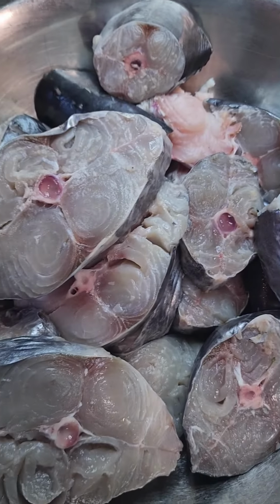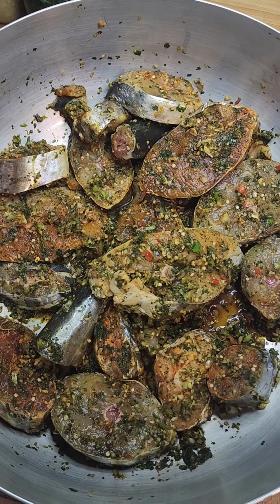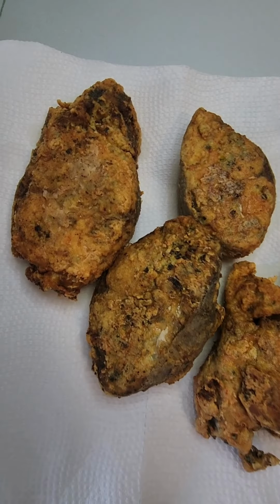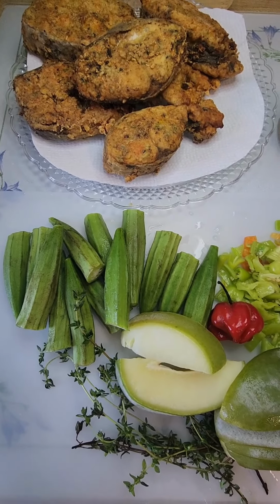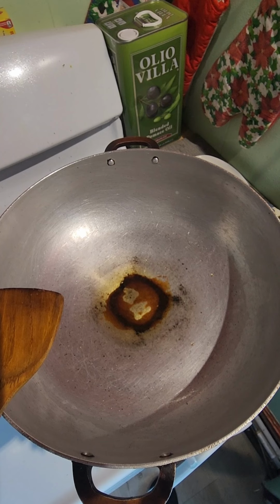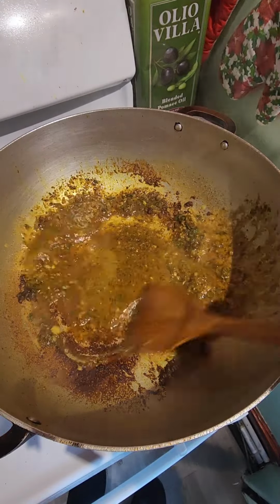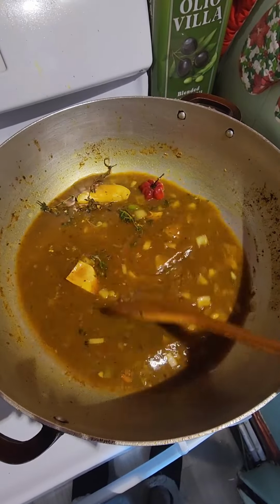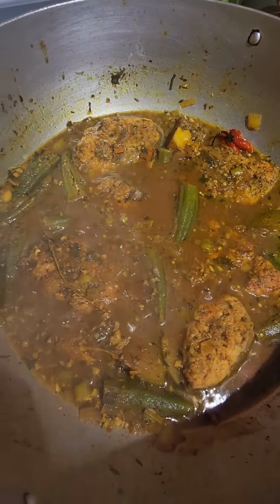Curry stew king fish 🐟 😋